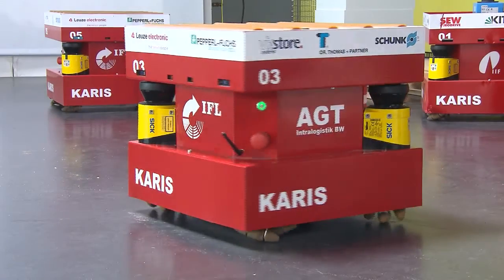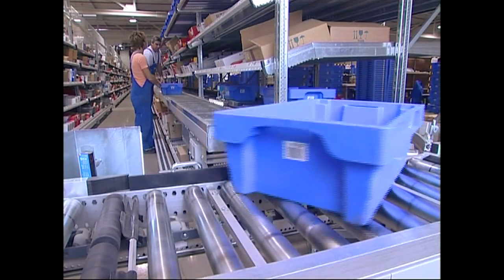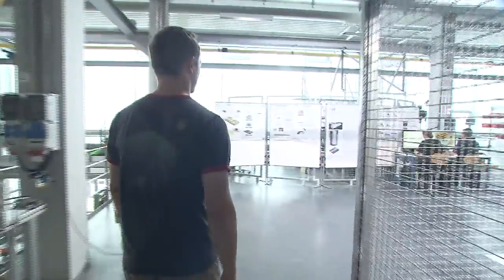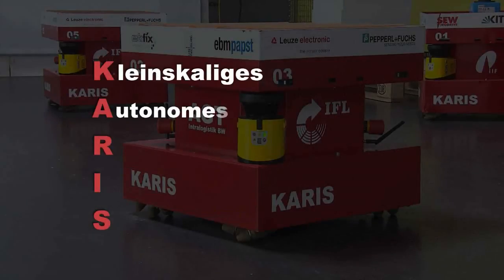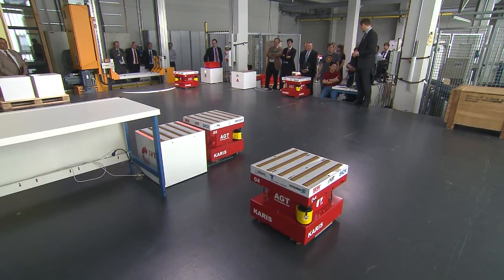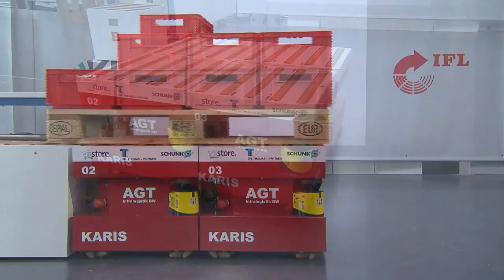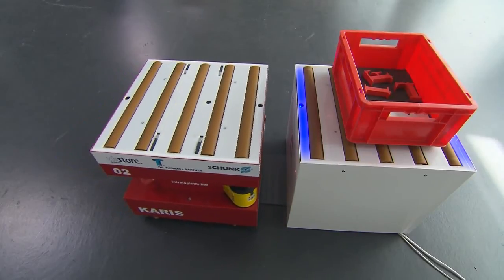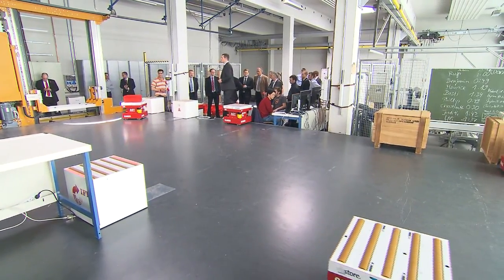KARIS (English)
Transportation should be flexible and efficient. Scientists of the Institute for Material Handling and Logistics of KIT have developed a modular, autonomous transportation system named KARIS.

 und beweglich - so sollte Transport vonstatten gehen. Wissenschaftler vom Institut für Fördertechnik und Logistiksysteme (IFL) am KIT entwickelten mit KARIS einen neuen modularen Ansatz, der starre Fördersysteme in der Intralogistik ersetzen soll.